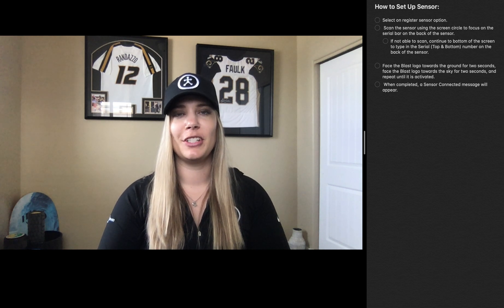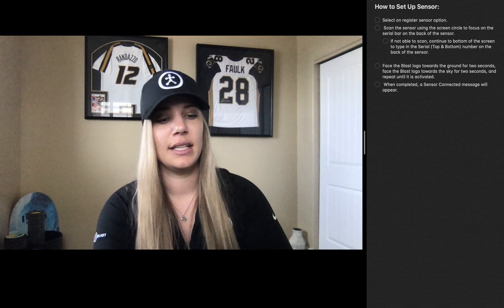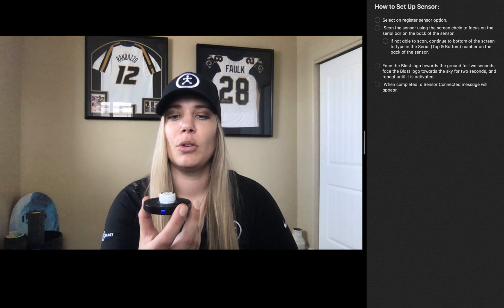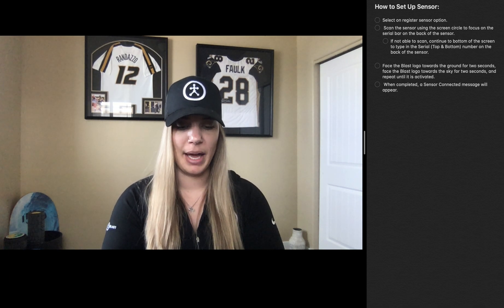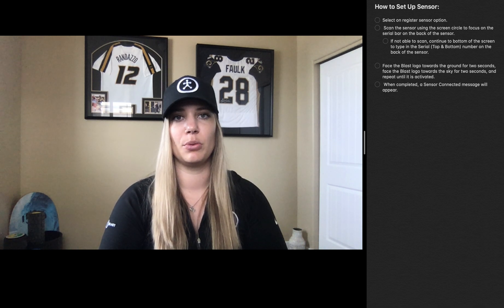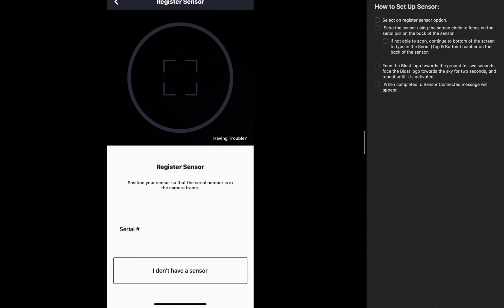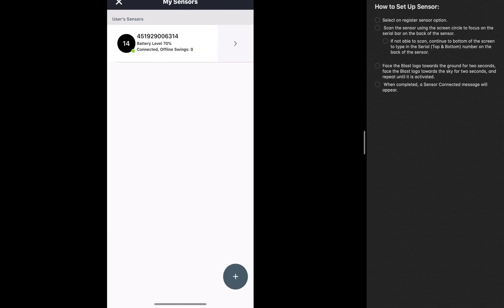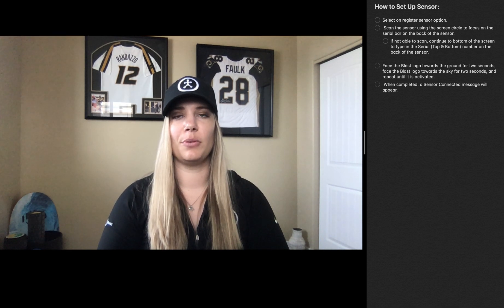Support - Registering New Sensor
How to get started by registering your new sensor!